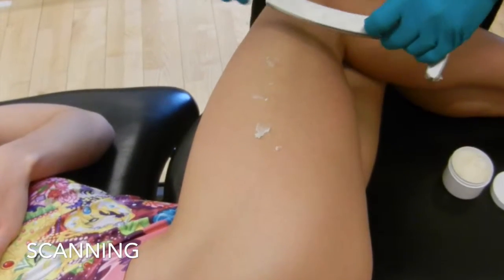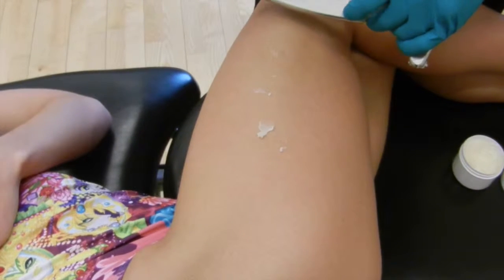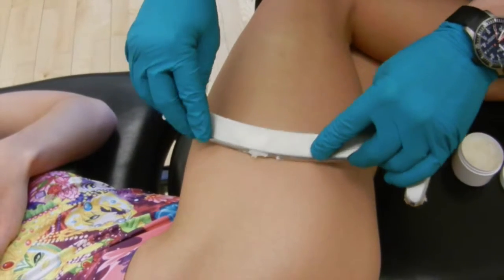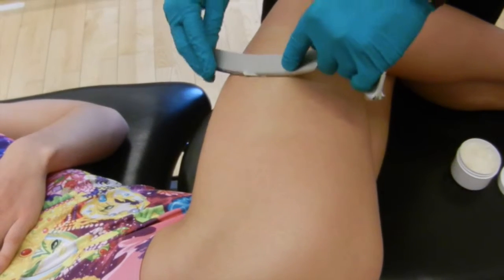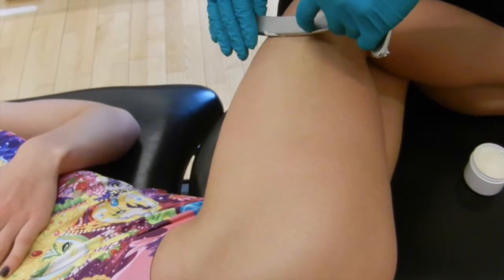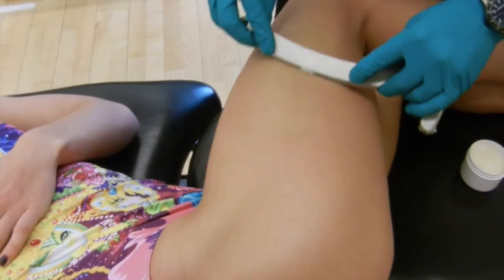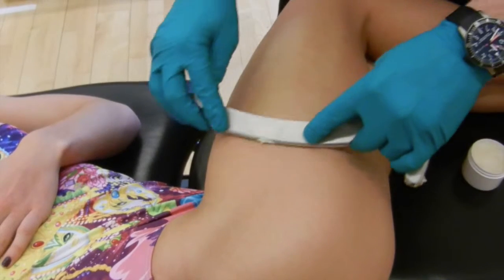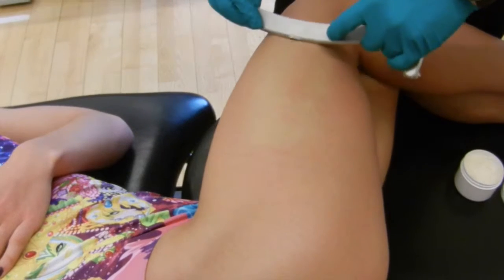IASM scanning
Ttool demonstration on IASM scanning procedure.